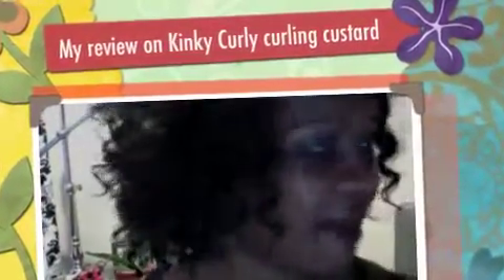My review on Kinky Curly curling custard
I purchase all the items on my own do not work for any of the companies . If you just starting out with your natural hair Kinky Curly curling custard is the best, I love it and will all ways use it unless I run out, but I really love it.